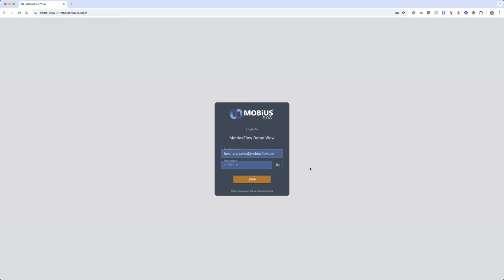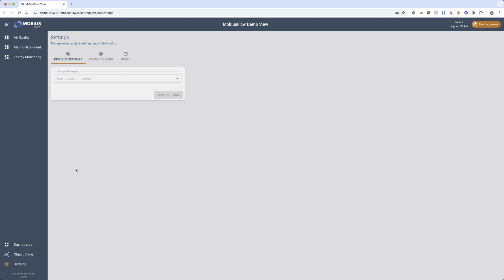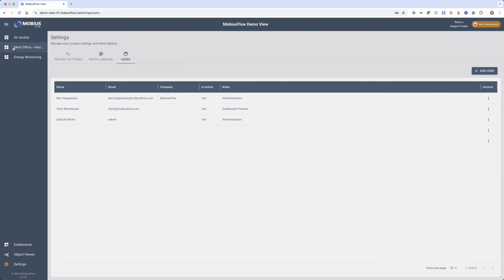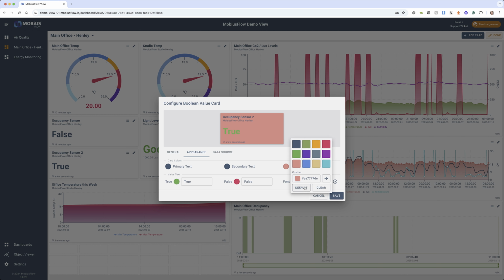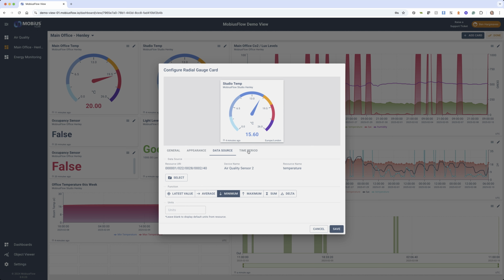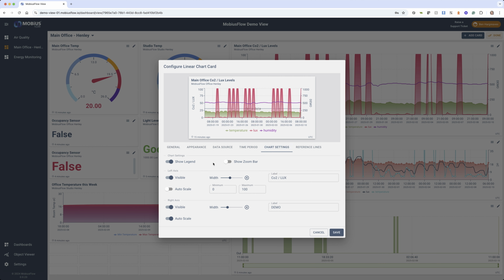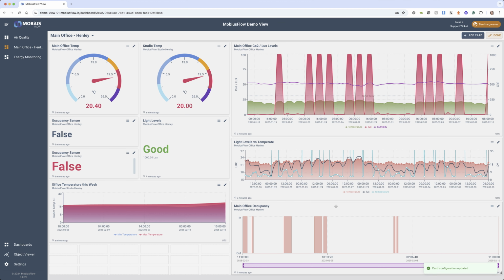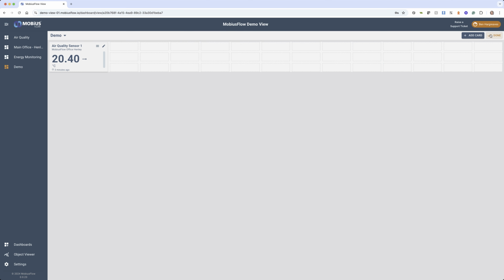MobiusFlow View - Overview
MobiusFlow View - Turning Data into Actionable Insights - Part of the MobiusFlow Platform, View takes data from multiple instances of the MobiusFlow Engine configured using the MobiusFlow Toolbox. Each Instance of MobiusFlow can be managed using MobiusFlow Manager.

MobiusFlow View provides powerful visualisation tools that transform complex IoT data into intuitive, actionable insights. These tools enable system integrators, facilities managers, and stakeholders to understand, manage, and optimise their systems more effectively.